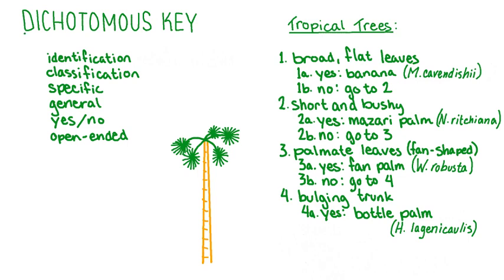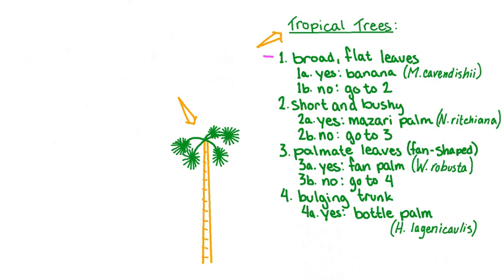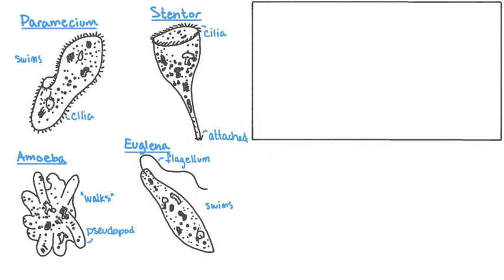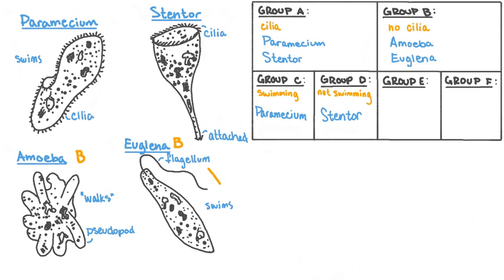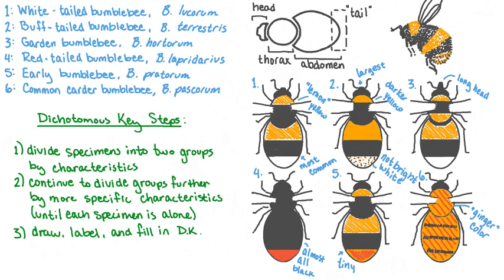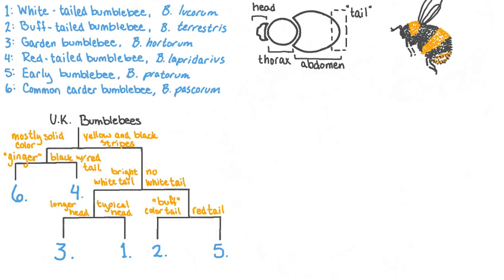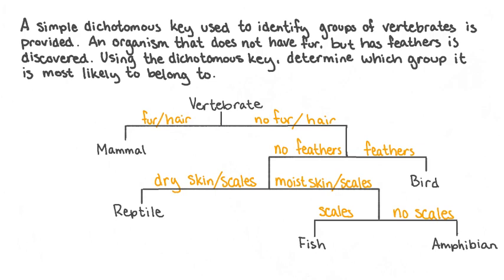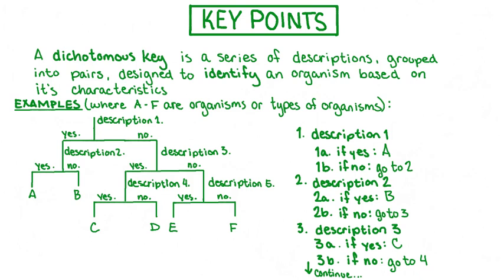Dichotomous Keys Explained!